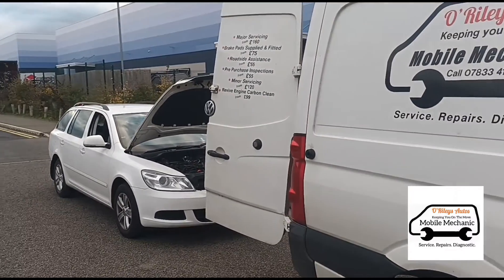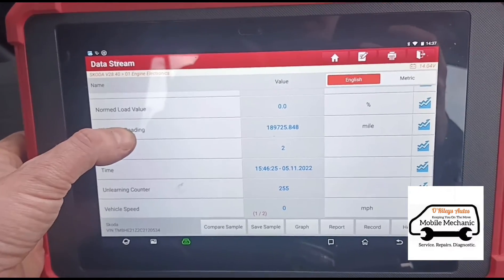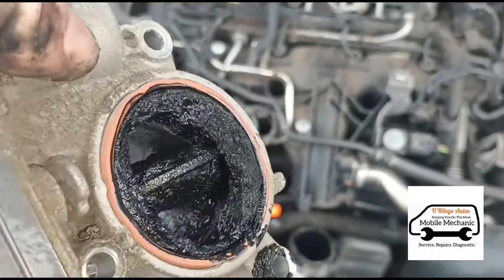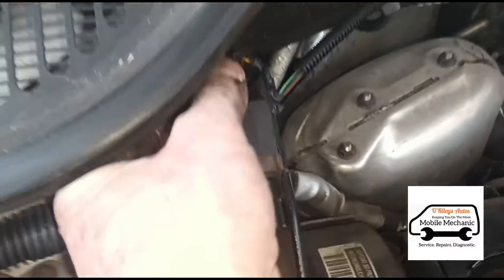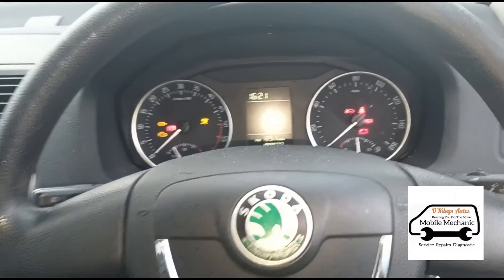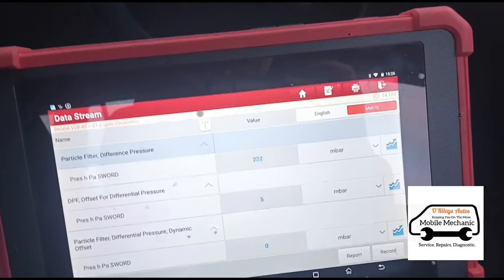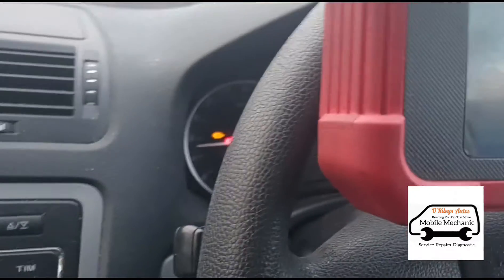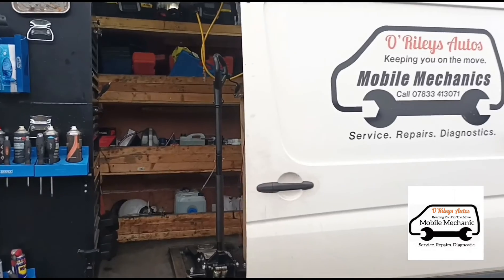Skoda Octavia 2.0tdi P245800 Particle Filter Regeneration Duration Bank 1 P012100 Throttle Position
Skoda Octavia 2.0tdi diesel particulate filter cleaning and throttle body

you can buy Launch products here...